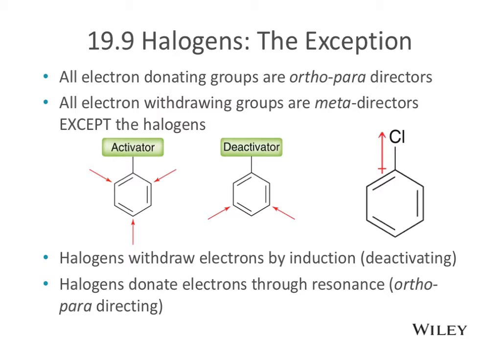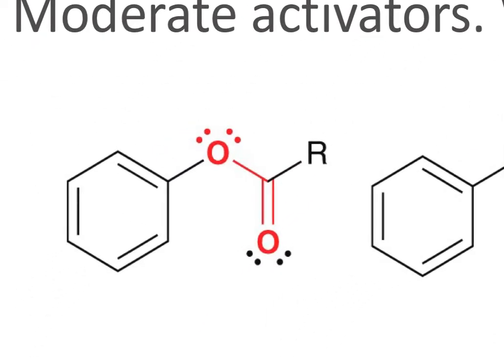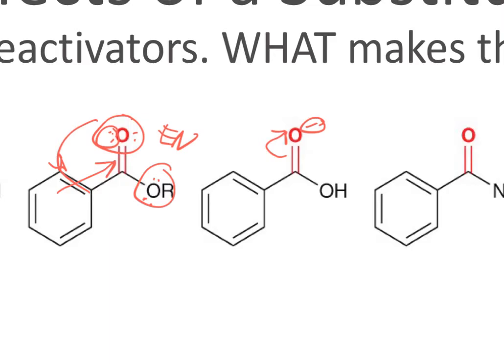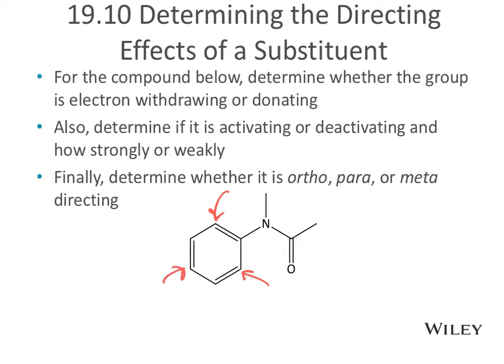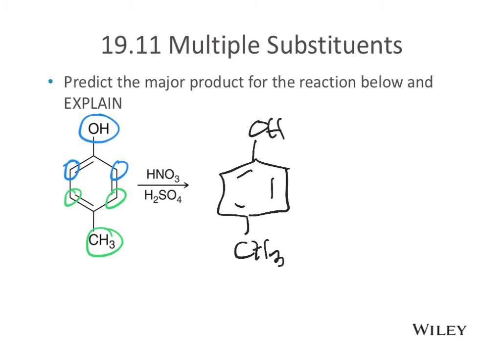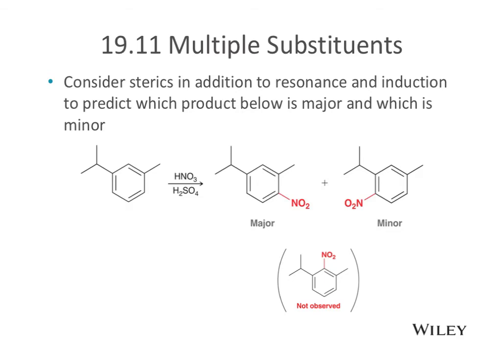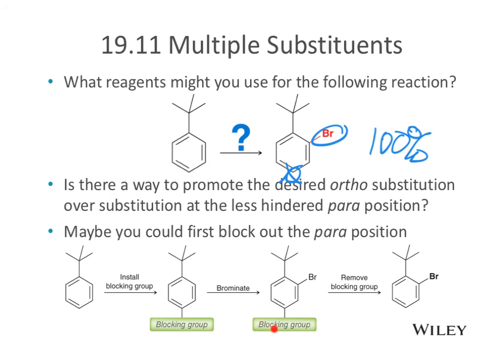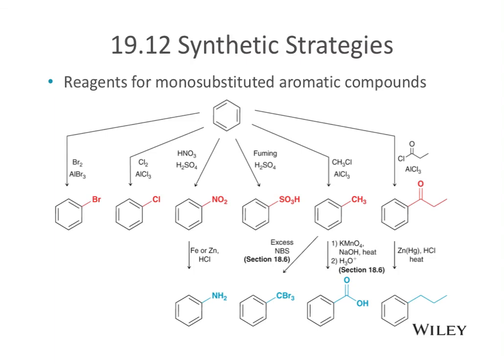EAS Activators and Deactivators